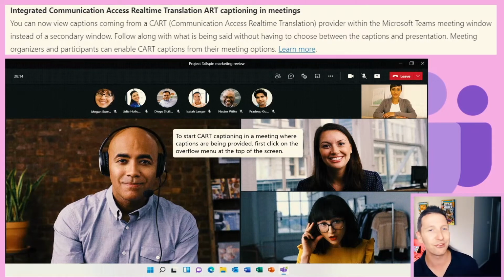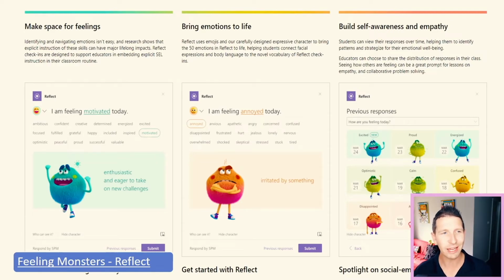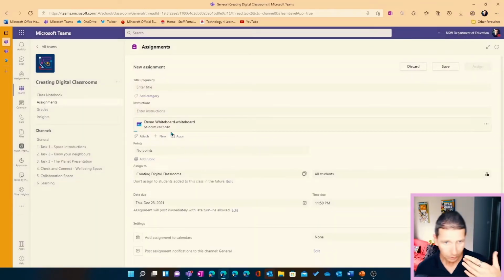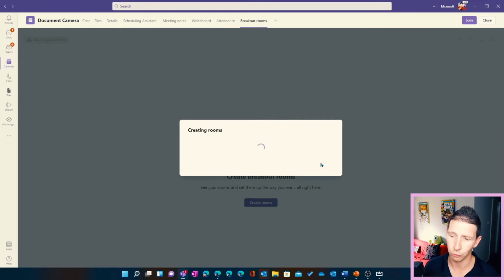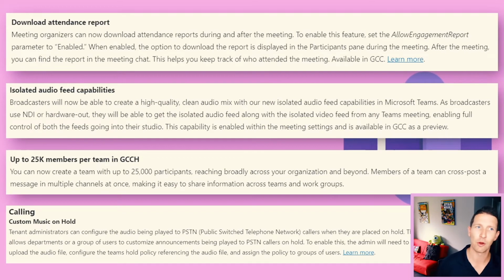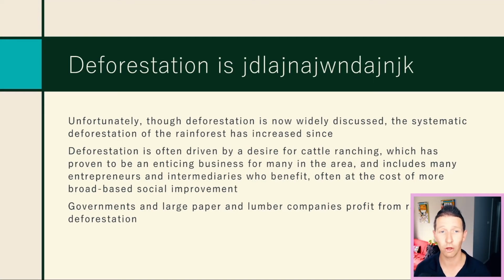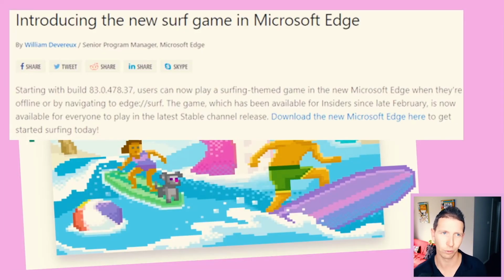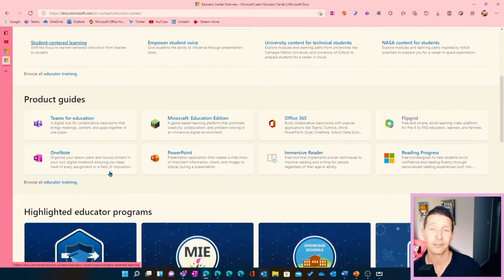What's New in EDU - with Andrew Balzer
Witness the latest and greatest updates to your favourite Microsoft applications! This session will focus on updates for Microsoft Teams, Minecraft, Office and more! Join Andrew Balzer as we explore and breakdown these improvements and how you can utilise them in the education space!